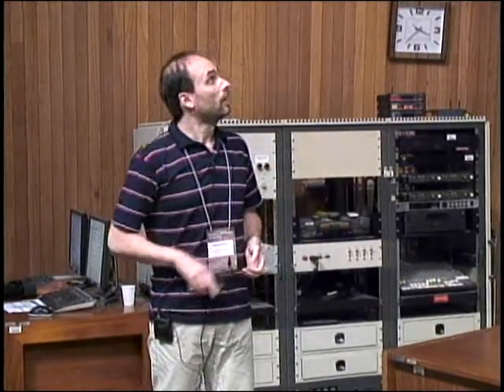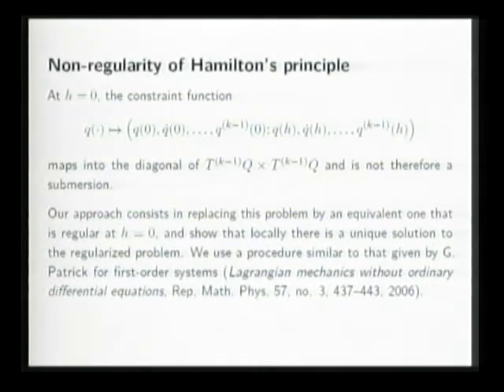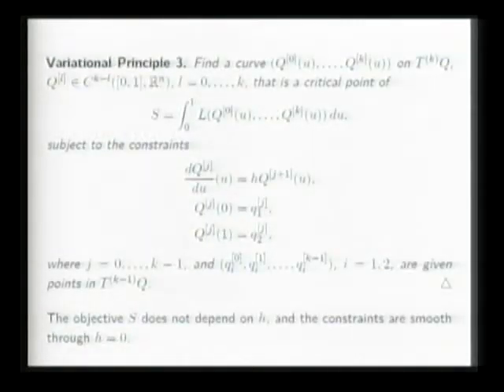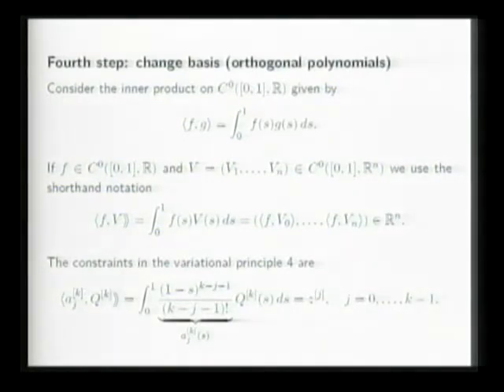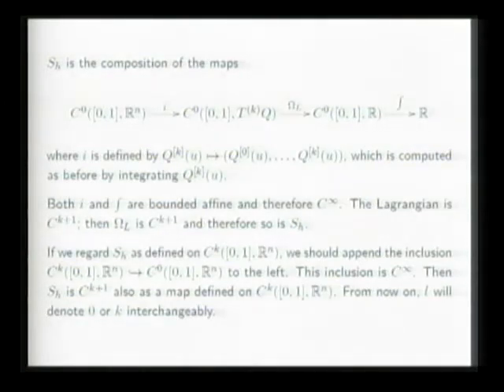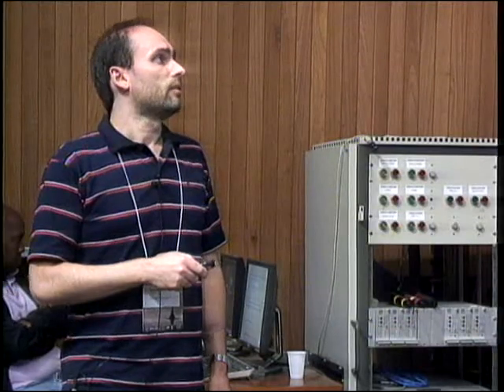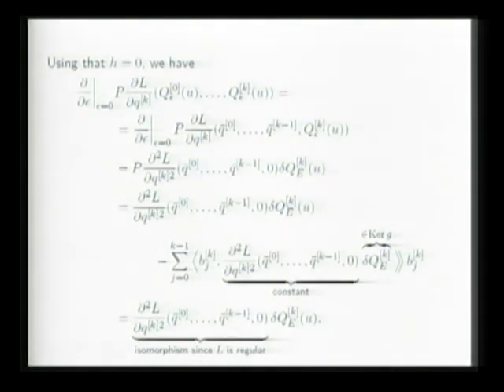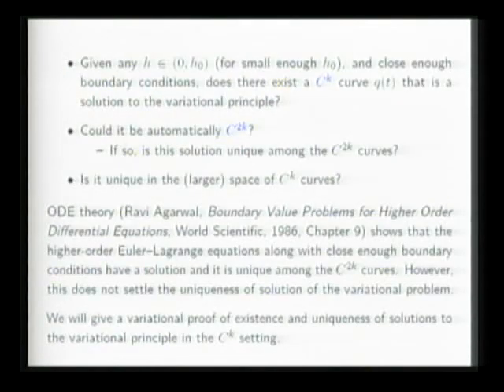IV Iberoamerican Meeting on Geometry, Mechanics and Control - S. Ferraro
The “Iberoamerican Meeting on Geometry, Mechanics and Control” aims to gather not only experts on Geometric Mechanics, but also students and researchers on applied and related topics in pure mathematics. This meeting is the 4th event of a series of biennial meetings (previously held in Santiago de Compostela in 2008, Bariloche in 2011 and Salamanca in 2012).
This edition of the Iberoamerican Meeting will celebrate the 65th birthday of Prof. Jair Koiller.
Geometric Mechanics uses techniques and methods of differential geometry to study Hamiltonian (or Lagrangian) classical systems, field theory, quantum mechanics, control theory, differential equations and integrable systems, etc. The methods involve primarily symplectic geometry and Lie theory. Applications include imaging science, control problems in physics and other areas of engineering, and cell biology. Ideas from geometric mechanics also lead to efficient numerical methods for variational problems arising from engineering and biomathematics.
The conference will also host the "PIMS Marsden Memorial Lecture" by Prof. Mathieu Desbrun[Announcement].